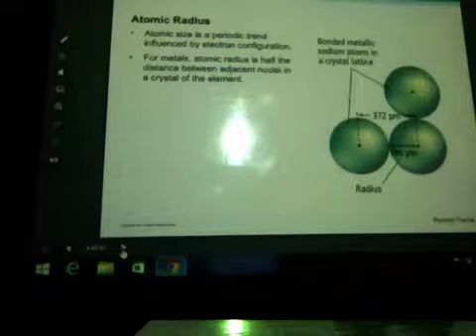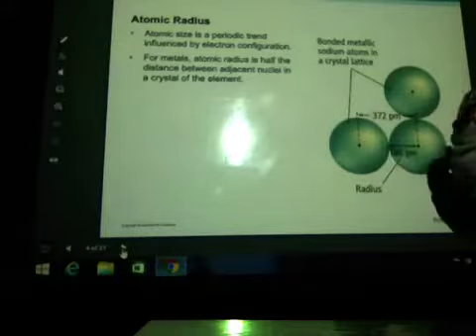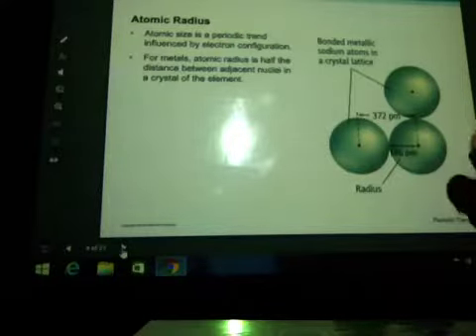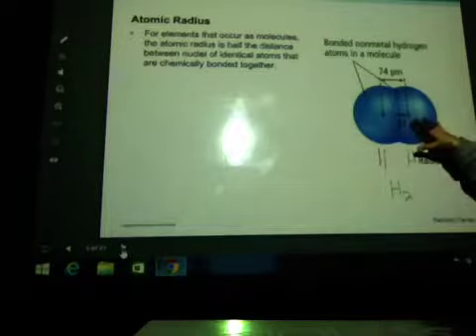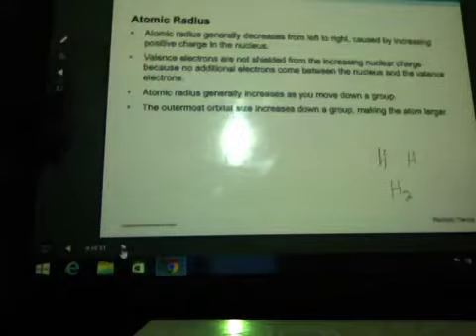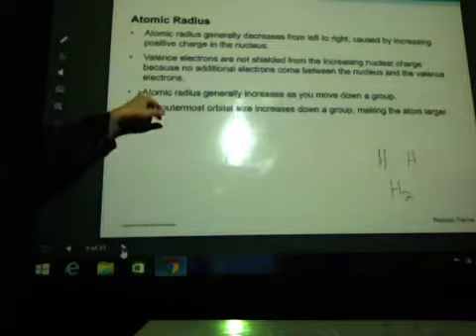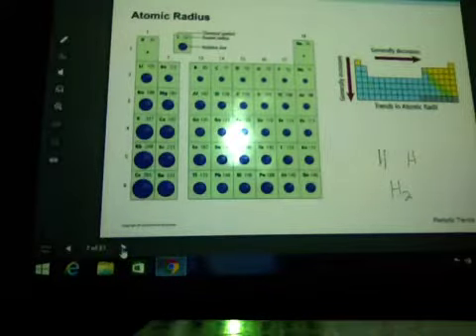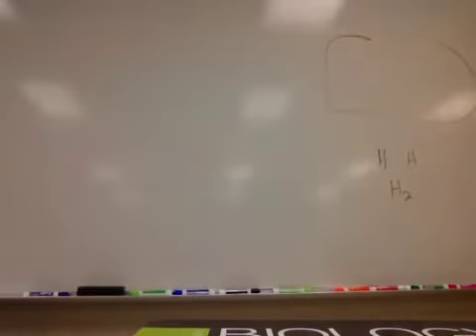Chem 6.3 part 1